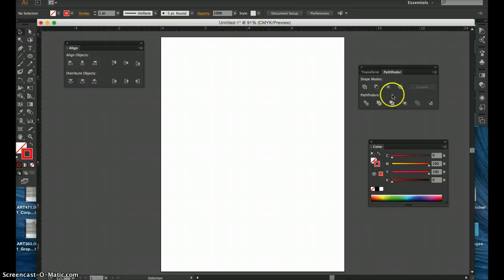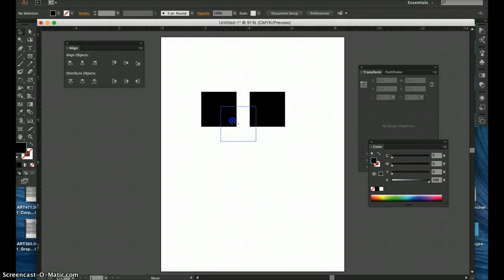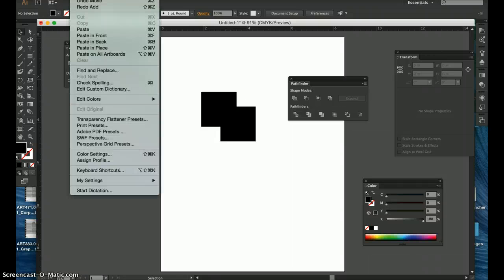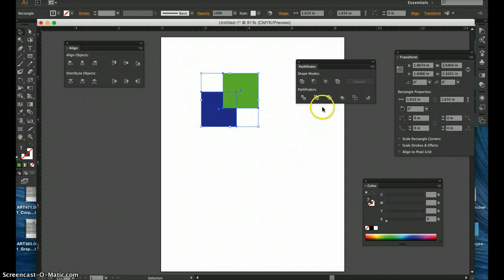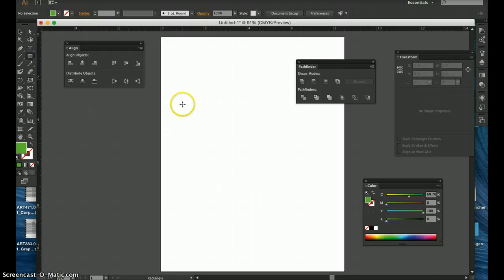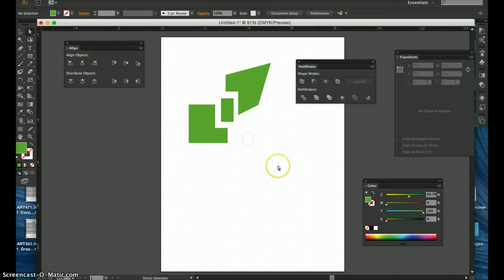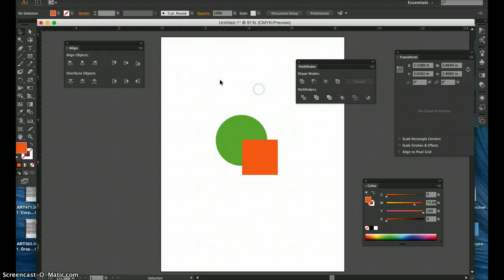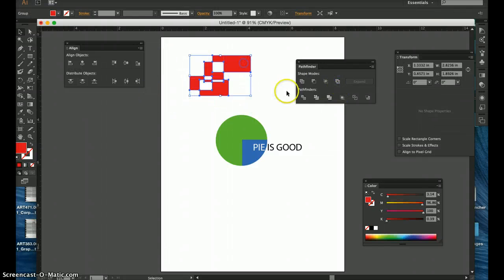Pathfinder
How to use the Pathfinder Menu